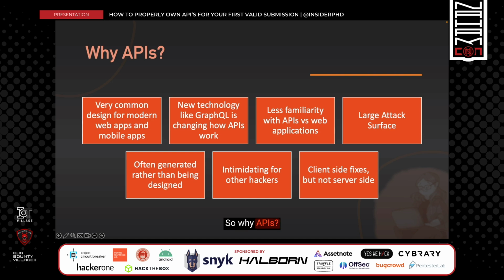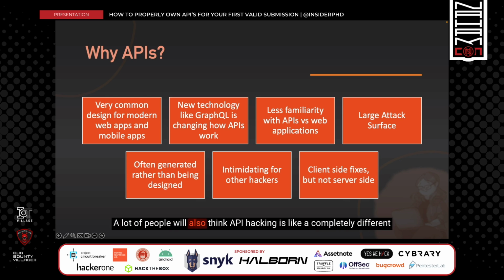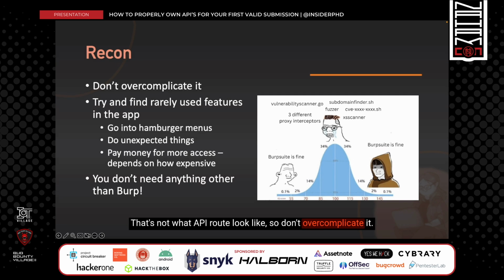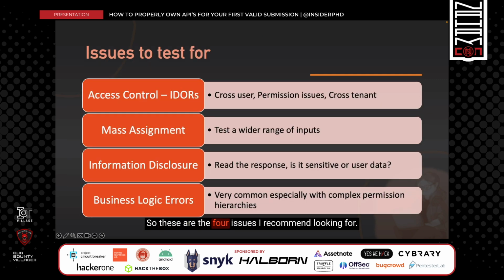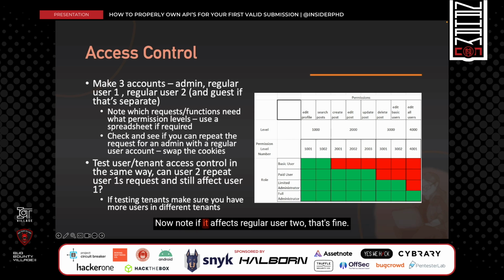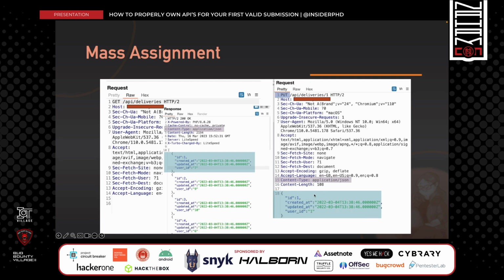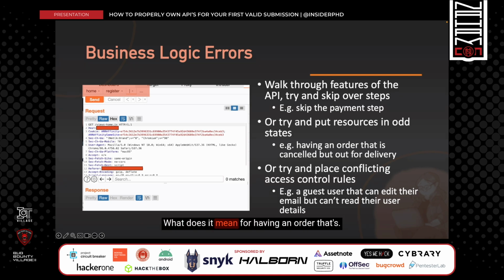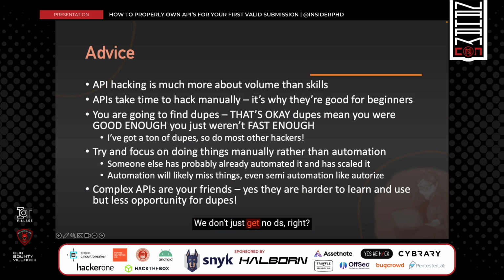NahamCon2023: How to Properly Own API’s for Your First Valid Submission